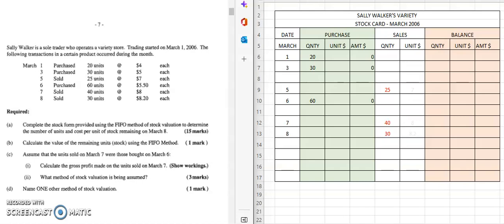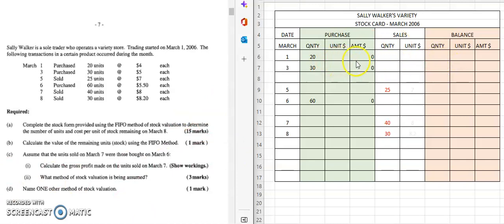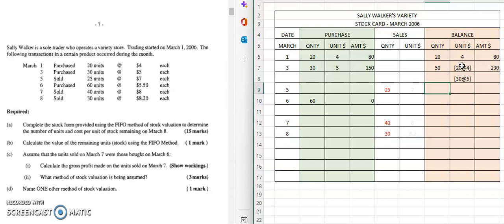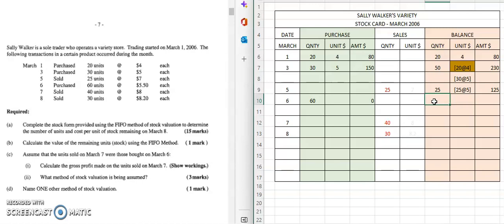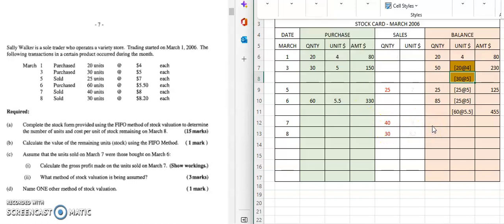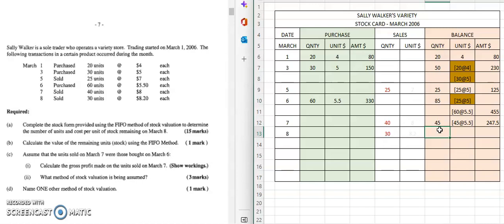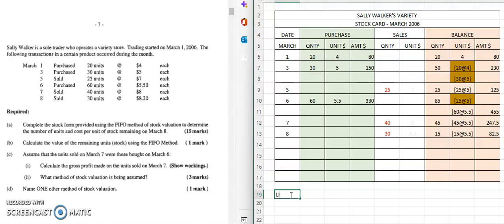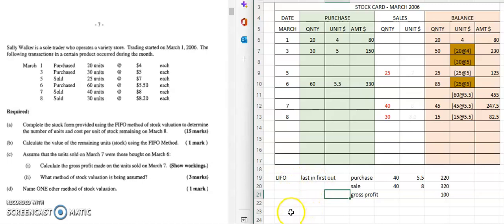Inventory FIFO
Inventory Valuation - First In First Out [FIFO assumption